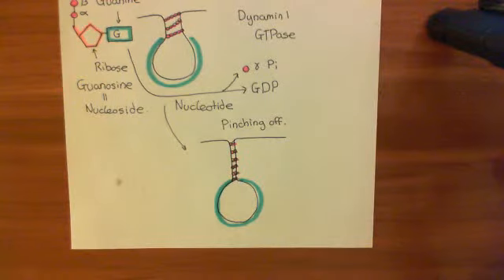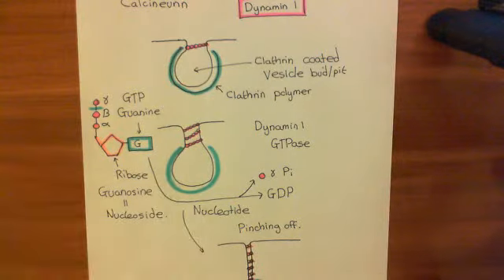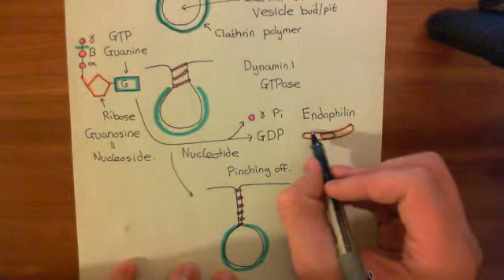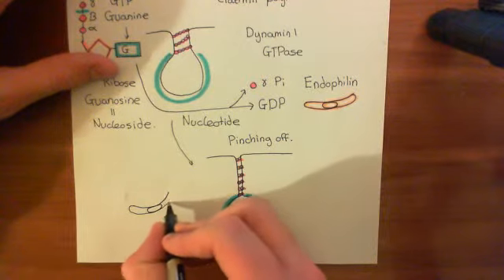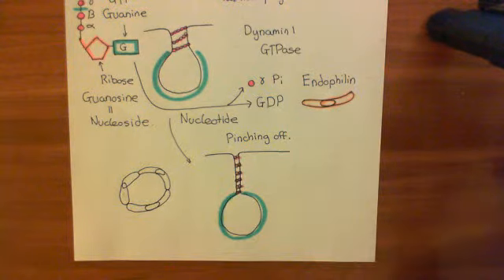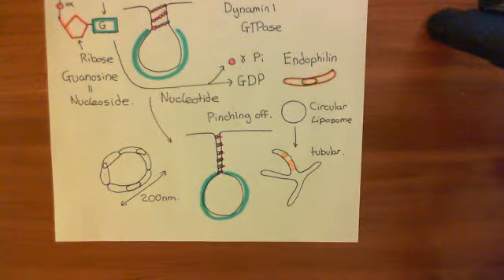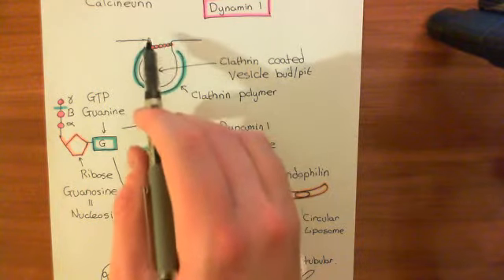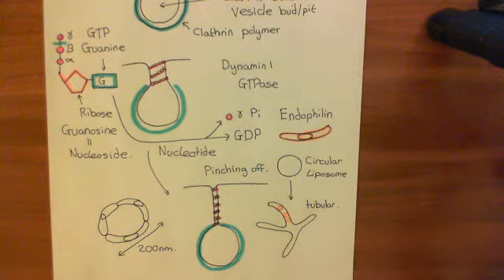Dynamin and Endophilin Part 5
In this video we continue our discussion of clathrin mediated endocytosis by looking at the role of dynamin 1 and endophilin.